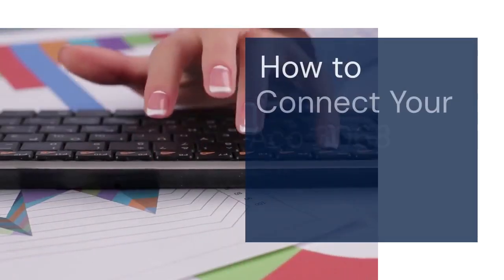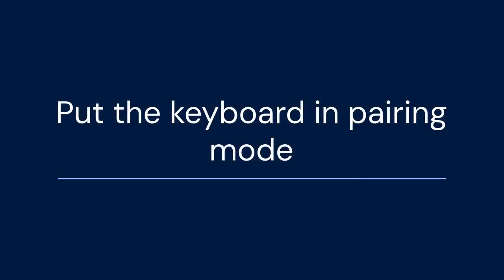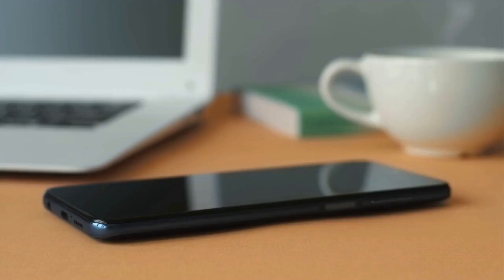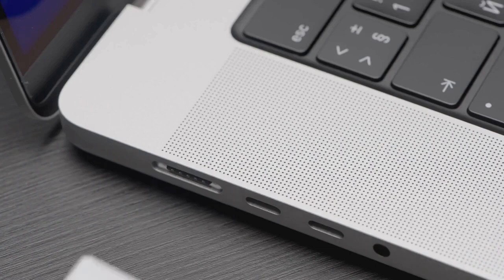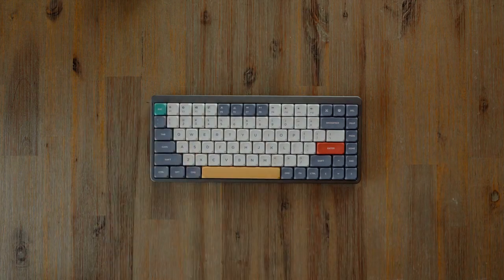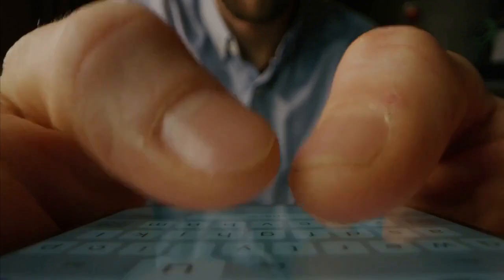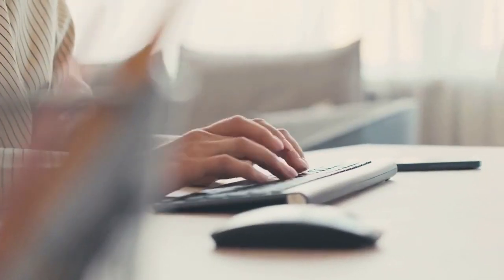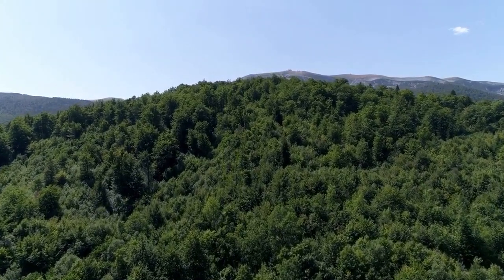A Guide to Connecting the Akko 3068 Bluetooth Keyboard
Connecting your Akko 3068 Bluetooth keyboard is straightforward. First, ensure the keyboard is charged and the power switch on the back is flipped to the "ON" position. Next, press and hold the "FN" key and either "E," "R," or "T" to select a Bluetooth profile (each key corresponds to a different device). The corresponding key will blink, indicating pairing mode. On your computer, phone, or tablet, navigate to the Bluetooth settings and search for available devices. Select "Akko 3068" from the list. If prompted, enter the pairing code (usually "0000") and press enter. Once connected, the blinking key will stop, indicating a successful pairing. Repeat this process for the other profiles to connect to multiple devices. You can switch between connected devices by pressing "FN" + "E," "R," or "T" again.